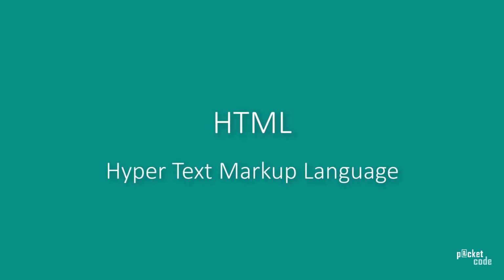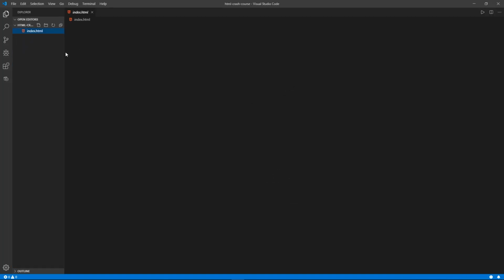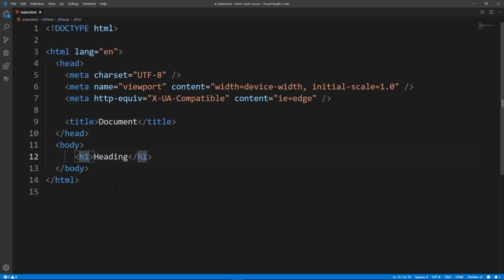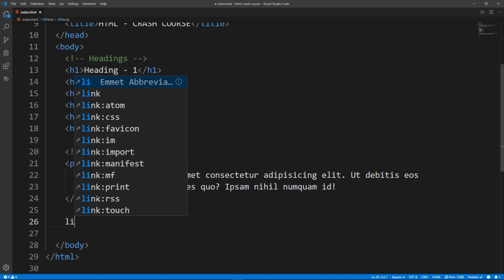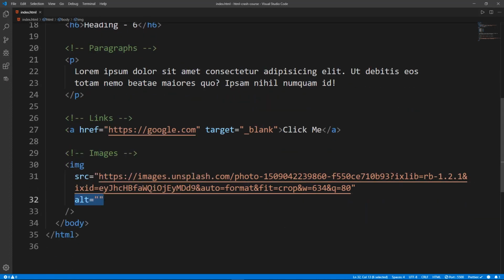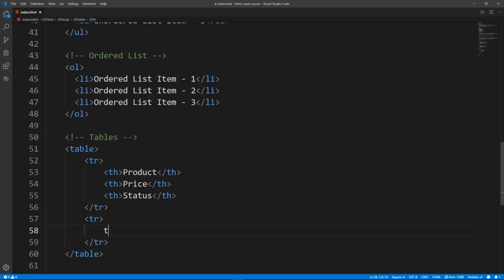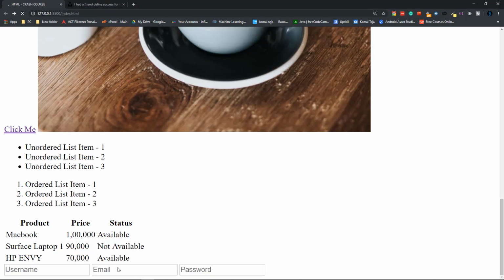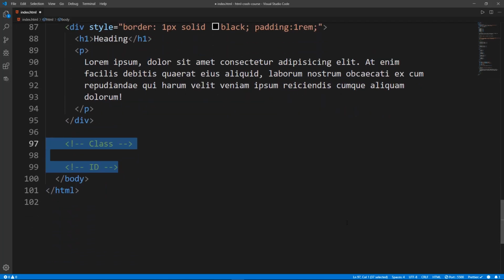HTML Crash Course for Absolute Beginners || In 40 Minutes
Hey, this is kamal. Today we are going to start with the HTML crash course. This crash course is for absolute beginners.